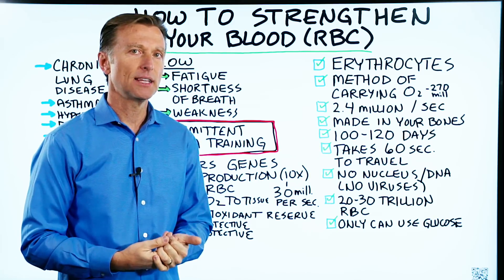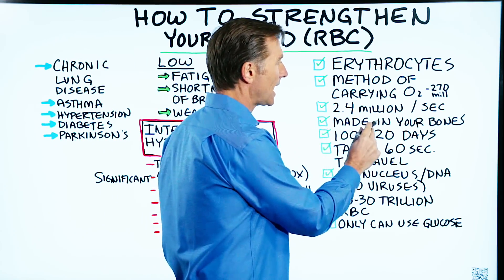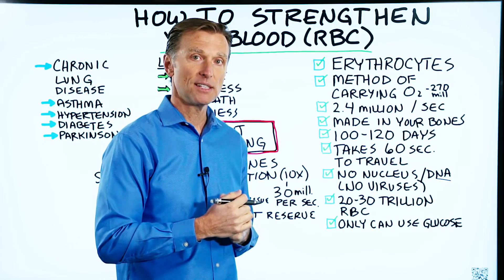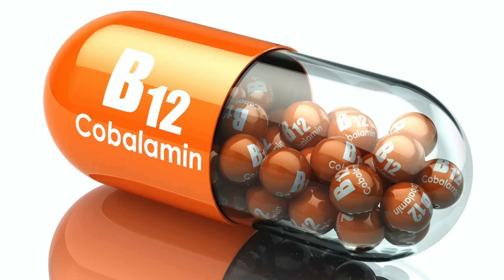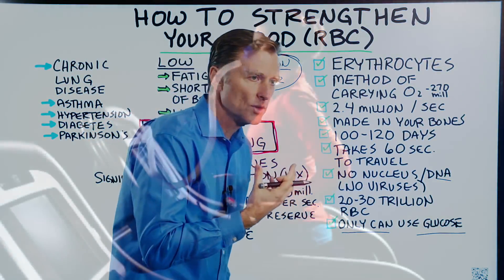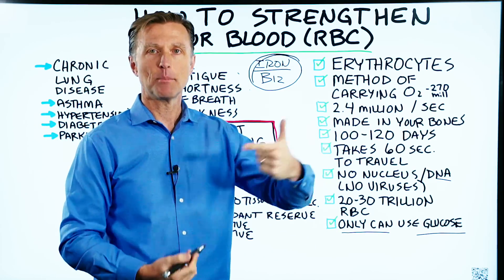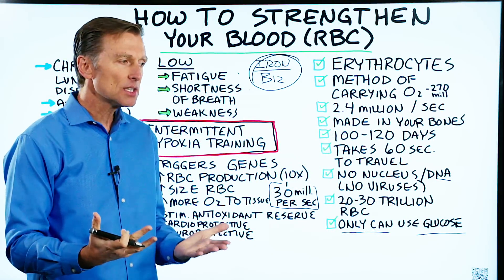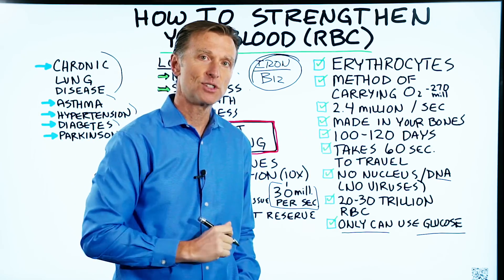Significantly Boost Your Red Blood Cell (RBC) Production With.....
This interesting form of training may help boost your red blood cell production.

Timestamps
0:05 Red blood cells function
2:19 What if you’re deficient in red blood cells
2:42 How to boost red blood cells
3:01 What is intermittent hypoxia training?
3:50 Hyperbaric oxygen therapy
4:17 Benefits of intermittent hypoxic training

In this video, we’re going to talk about how to strengthen your red blood cell.

What do red blood cells do?

 • Red blood cells are called erythrocytes. They are there as a method of carrying oxygen.

 • Your body makes 2.4 million red blood cells per second.

 • Red blood cells are made in a factory inside of your long bones.

 • A red blood cell will last between 100-120 days.

 • It takes 60 seconds for a red blood cell to travel from your lung, through your body, and back to your lung.

 • It has no nucleus or DNA. Viruses use your DNA to replicate, so viruses can’t hurt red blood cells.

 • You have between 20-30 trillion red blood cells. That makes up 70% of all of your cells.

 • The red blood cell can’t use ketones as fuel. It uses glucose. Your body makes its own glucose (gluconeogenesis). You don’t need to consume glucose to feed the red blood cell.

If you’re deficient in red blood cells, you might feel:

 • Fatigue
 • Shortness of breath
 • Weakness

How to strengthen red blood cells:

 • Make sure you have enough iron (but not too much)
 • Make sure you have enough B12
 • Intermittent hypoxia training

What is intermittent hypoxia training?

Intermittent—you’re going to do something and then not do it.

Hypoxia—without oxygen or low oxygen.

With intermittent hypoxia training, you starve oxygen to the body for a little bit, and then you breathe, and you do this back and forth.

I like to use a hypoxic mask, but not for exercises where I’m not breathing very much. I like to use the mask for exercises where I’m huffing and puffing. I wear this mask for 2 minutes, and then I take it off for 2 minutes and repeat.

When you starve the body of oxygen for a short period of time:

 • You trigger certain genes that create changes within the red blood cell
 • You increase red blood cell production by up to 10x
 • You increase the size of the red blood cell
 • You stimulate your antioxidant reserve

By doing intermittent hypoxia training, you’re going to carry way more oxygen, so when you exercise, you’ll last a lot longer. You will sleep better, and it may have therapeutic benefits for certain diseases.

I hope this video helps you better understand how to boost your red cell production.